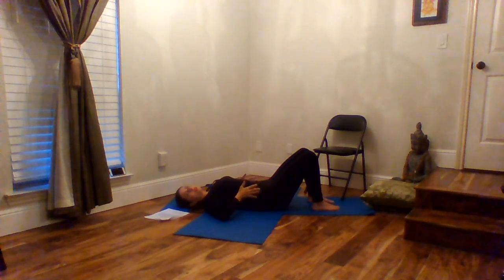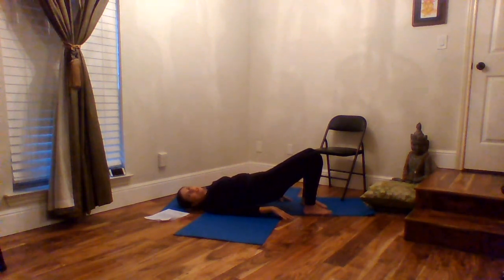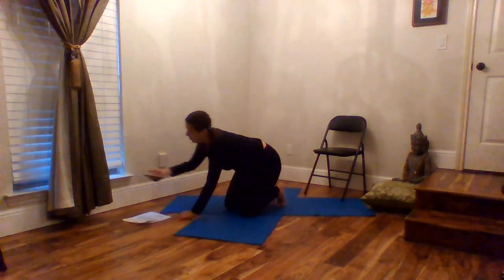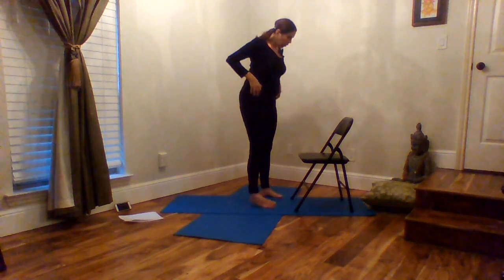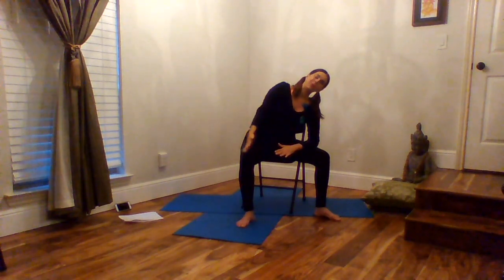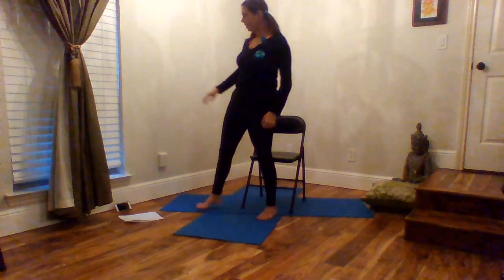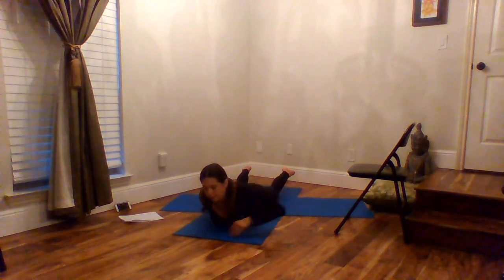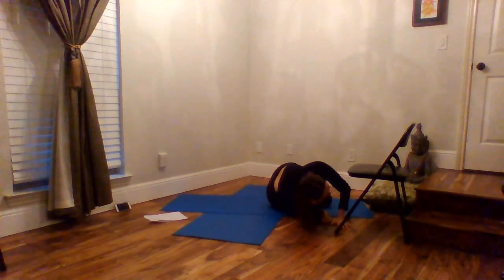What It's Like Cancer Care Class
Ports, Compression Sleeves, Masks and more. Let's practice with a bit more awareness of how we may want to adapt our practice working around various conditions.